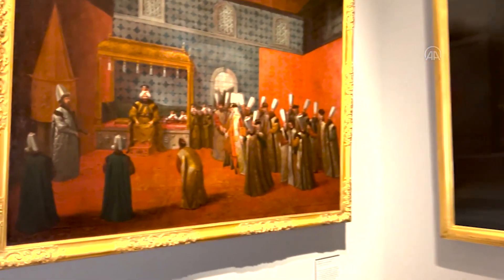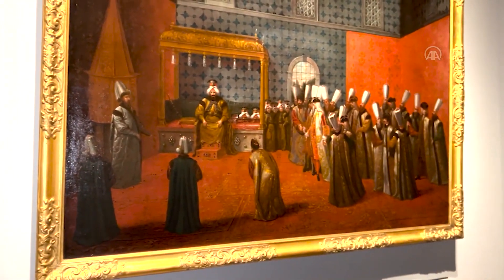Tulip Era painter Vanmour's Ottoman paintings on display at the largest museum in the Netherlands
The 65 paintings by the painter Jean Baptiste Vanmour, who depicted the diplomatic and social life of the Ottoman Empire during the Tulip Period, are on display at the Rijks Museum, home to the largest collections of art and historical artefacts in the Netherlands.